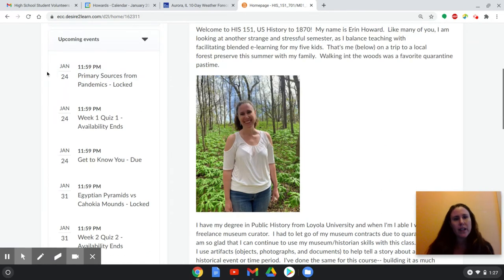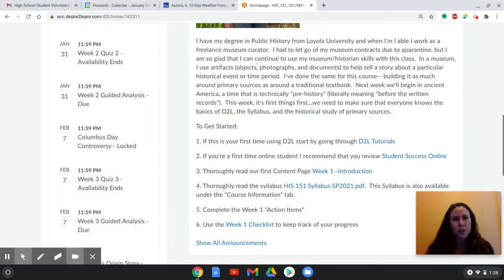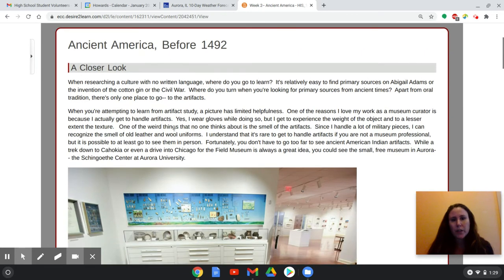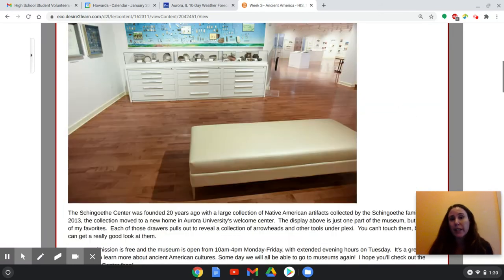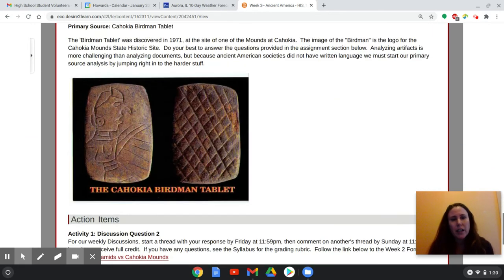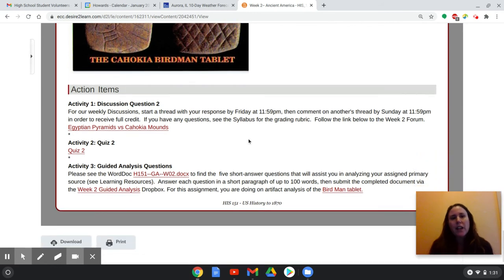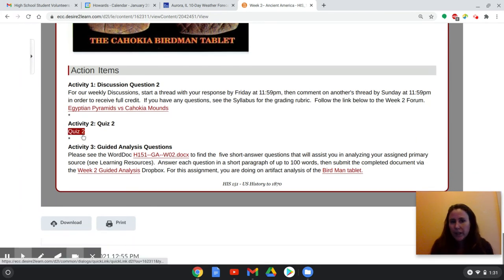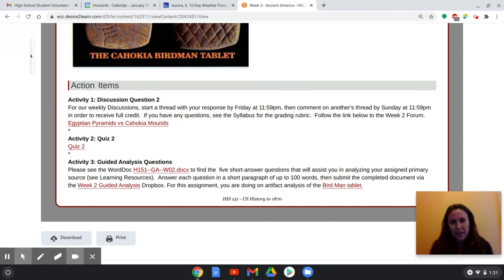Introduction to HIS 151